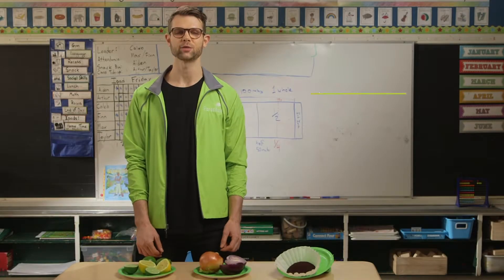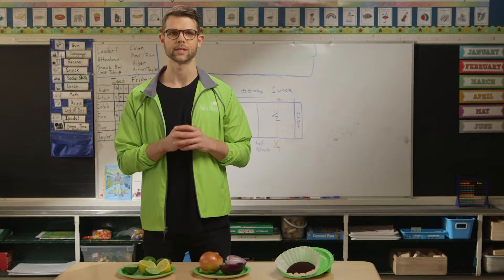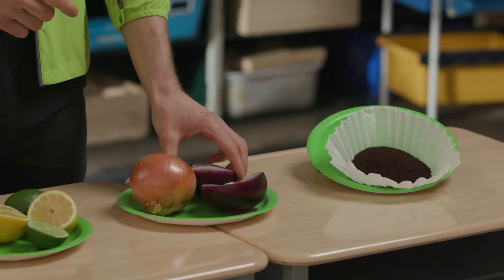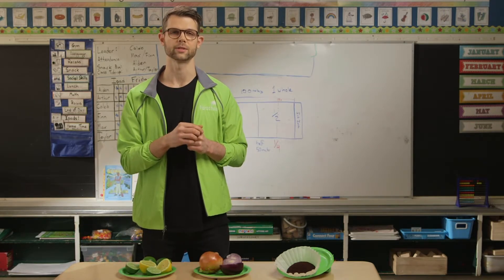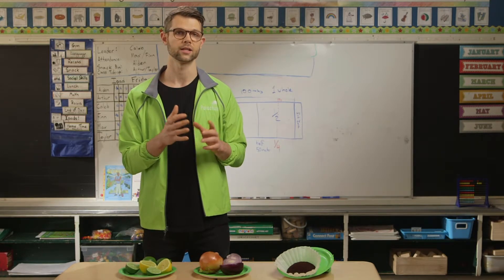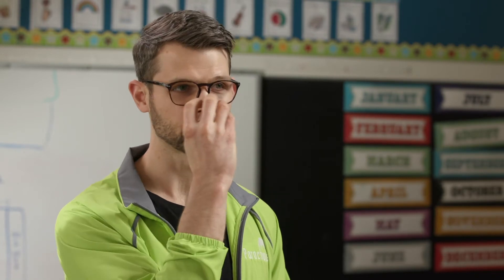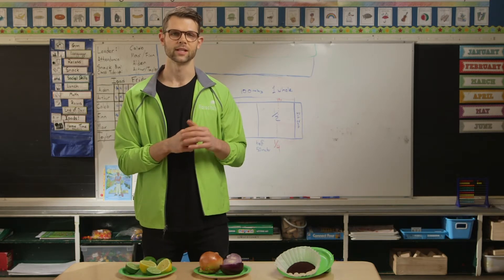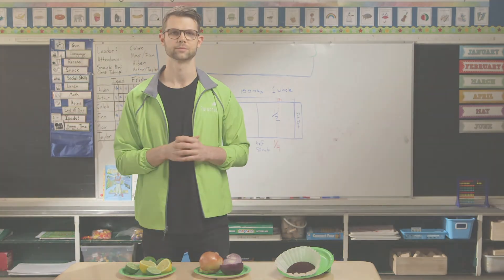Brain Waves - Smell (olfactory adaptation) activity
Learn how smell works in our brain and learn about olfactory pathways and adaptation.